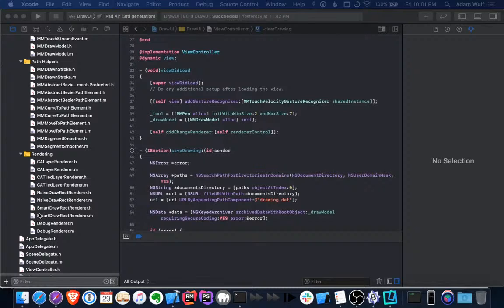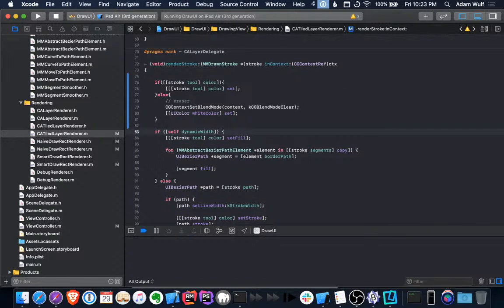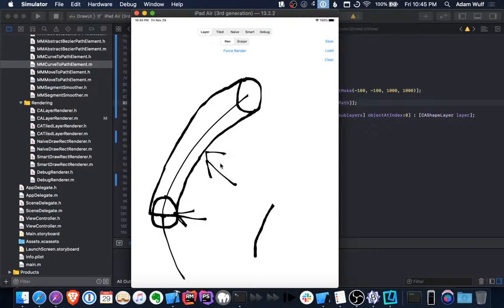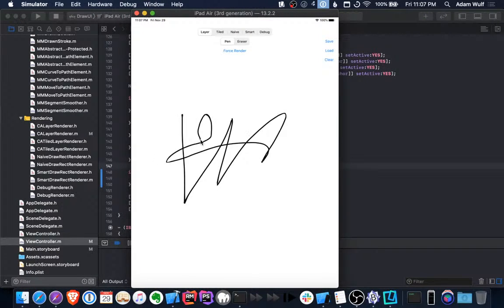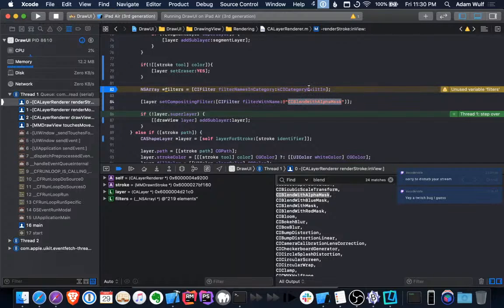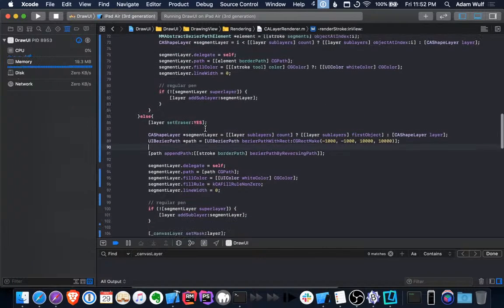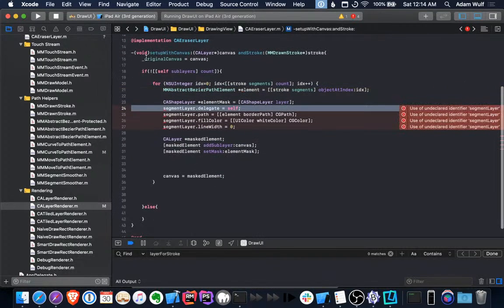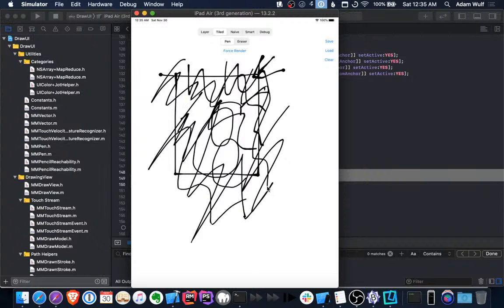Building an iPad Note Taking App Livestream in Objective-C - Ep 7